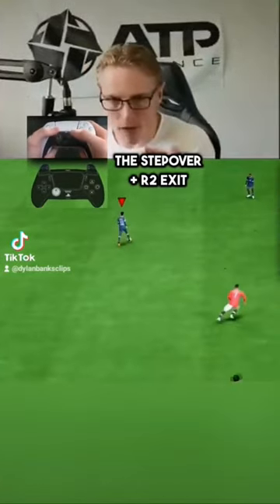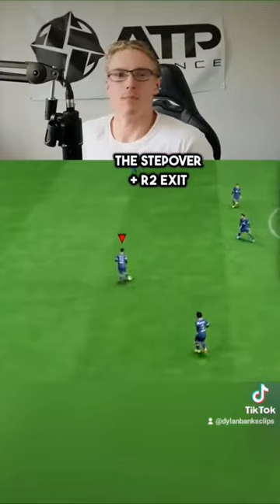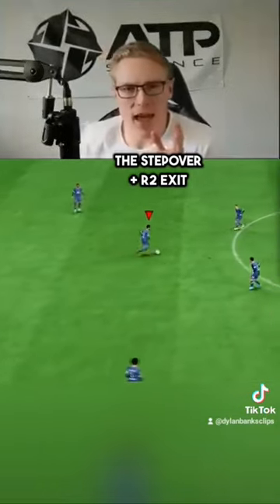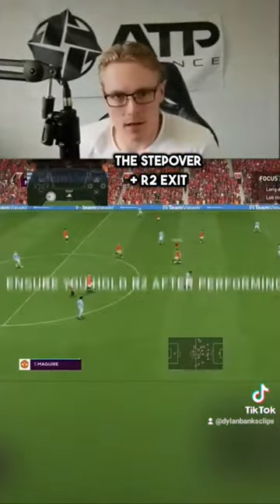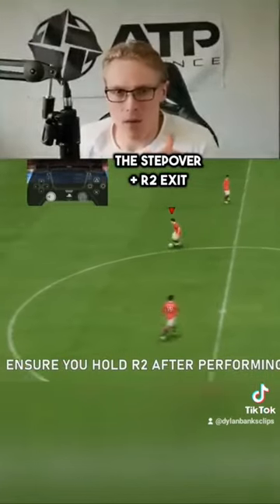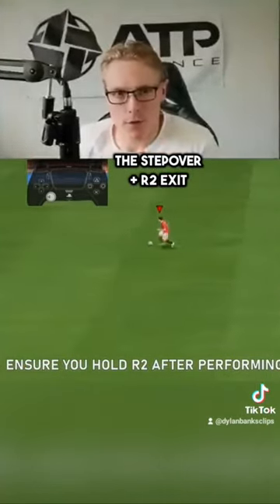How to STEPOVER SPEED BOOST in FIFA 23! ANDERS STEPOVER SPEED BOOST TUTORIAL